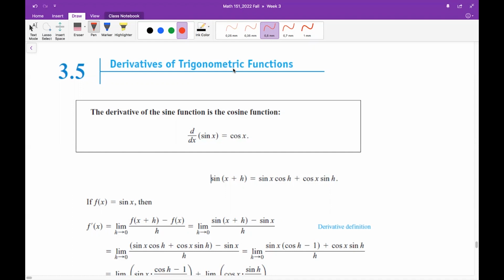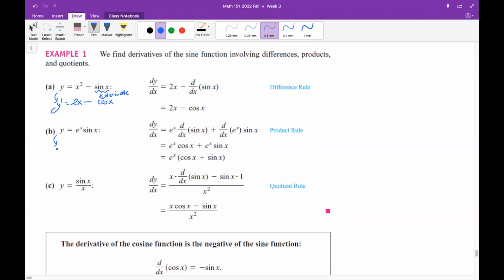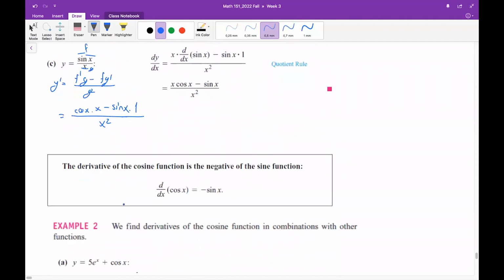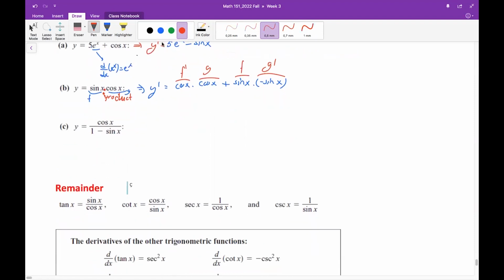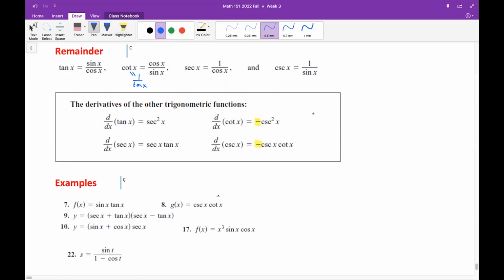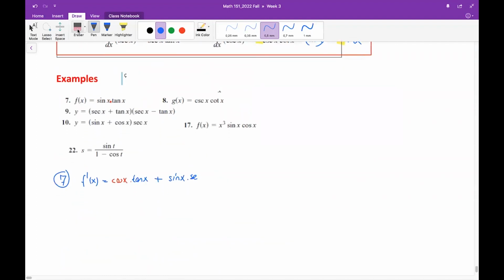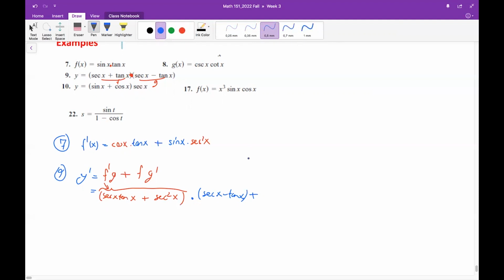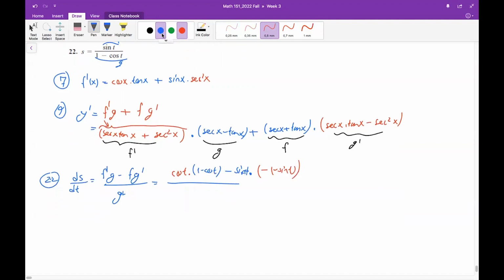Lecture 11- Derivatives of Trigonometric functions